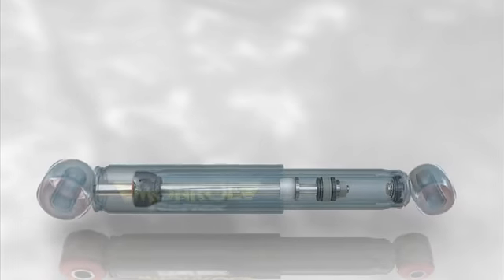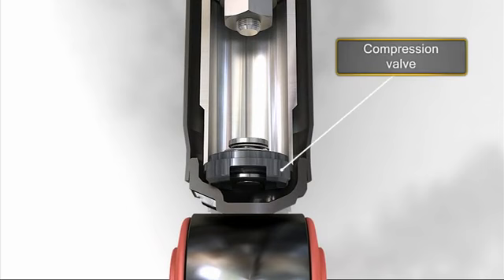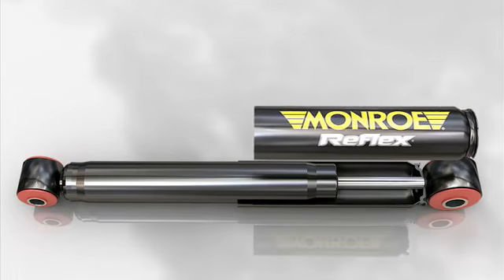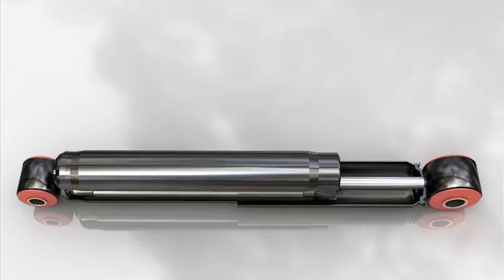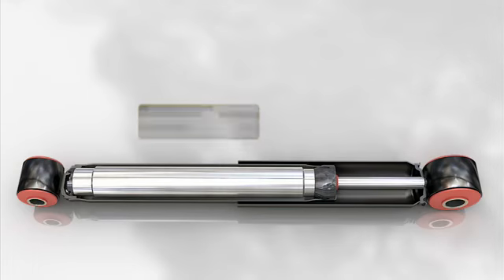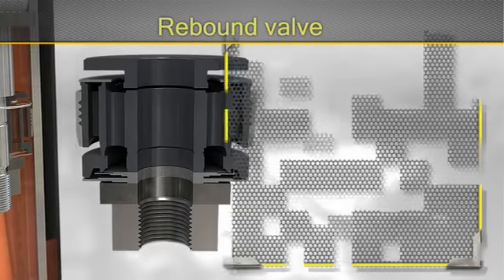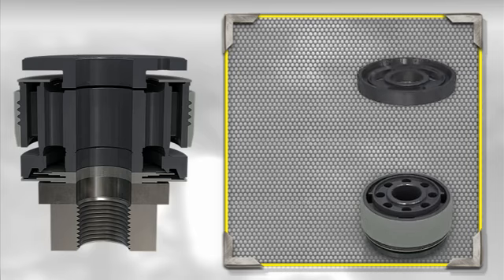Monroe Twin Tube Shock Absorber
The following video explains how a twin-tube shock absorber works.